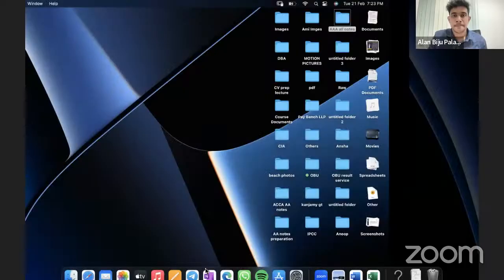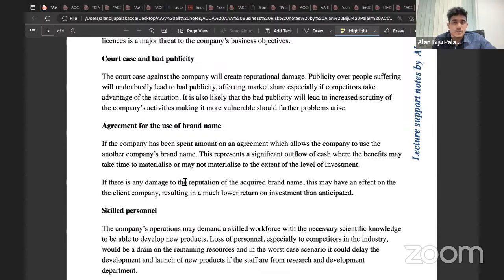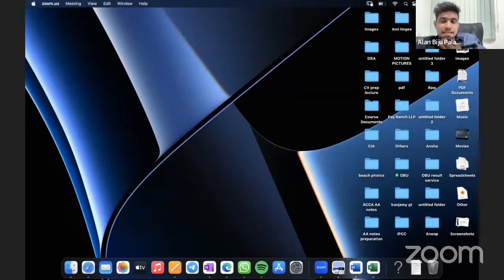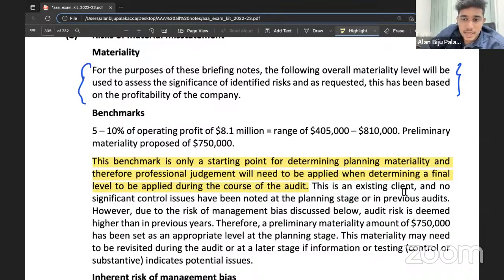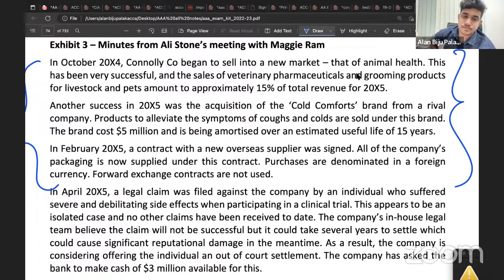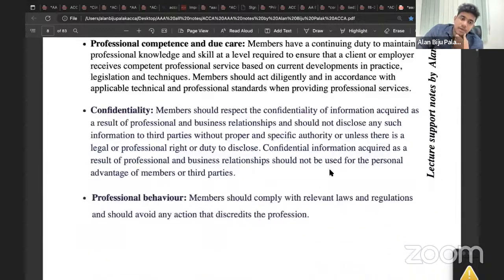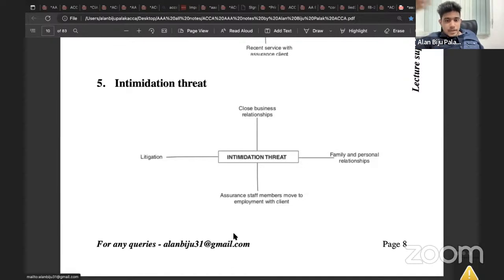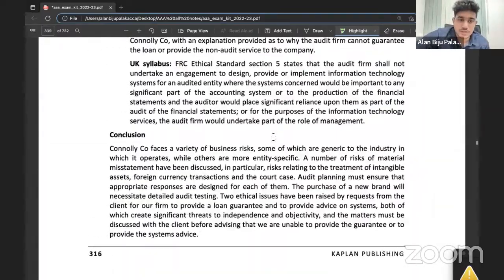ACCA AAA | Crash Course for AAA by Alan Biju Palak | March 2023 ACCA Exams Revision |Day 2 | English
Mr Alan Biju Palak is an ACCA, AFA and MIPA Member and a Post graduate in Commerce, who is well known for his online and offline sessions for paper Auditing in various professional courses. He is very popular for handling his sessions with real life audit scenarios and is also a registered mentor for the Oxford Brookes University, UK.

All the sessions are provided under Eximus Learning Media. For the third year running , the Academy is pleased to bring you a full ACCA qualification programme to the global market. With more than 7000 students the Academy is sustaining its position as one of the biggest tuition provider of ACCA (Association of Chartered Certified Accountants) qualification in the industry.

Our ACCA vision is to provide a premium teaching and support service that establishes the highest possible levels of quality and leverages our knowledge and experience as a leading professional services firm.

Our students regularly scores highest pass marks in the world and their success at ACCA is based on our special study programme. A winning combination of supported self study, regular progress tests and an intensive, focused teaching course before the exam has proven to be the most successful model for our ACCA students.

Join us at the Academy and get the most out of your studies!